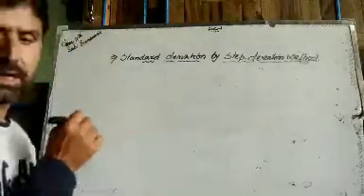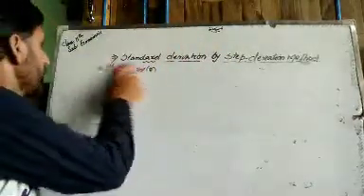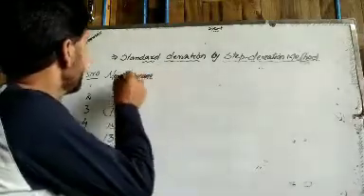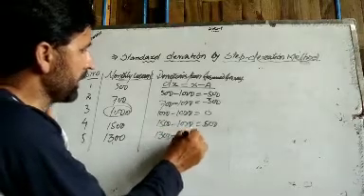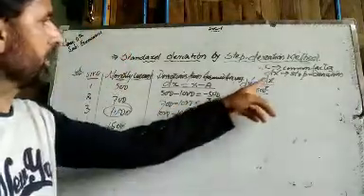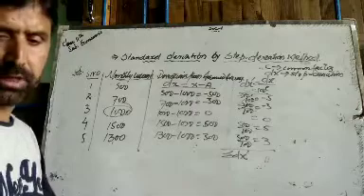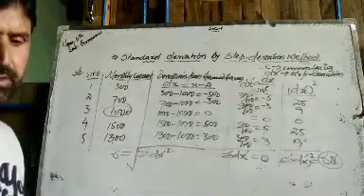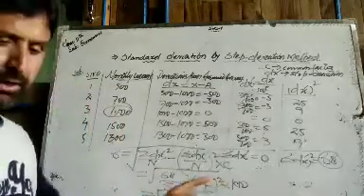11th Economics (Standard deviation by step-deviation method).